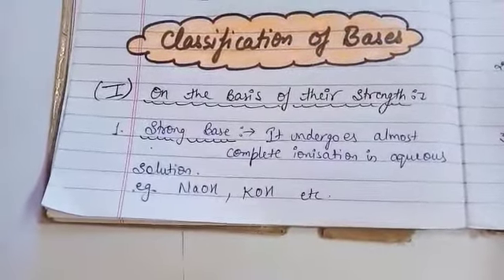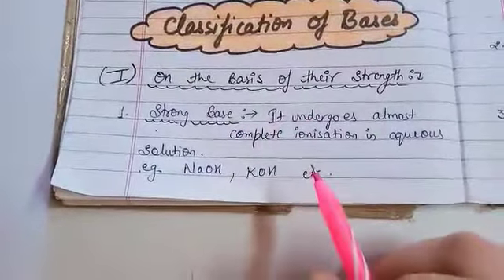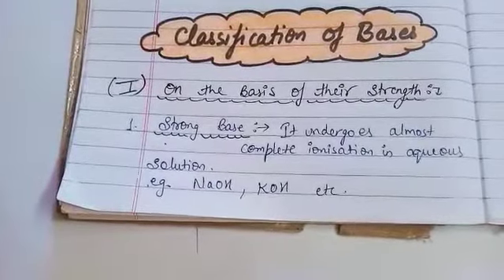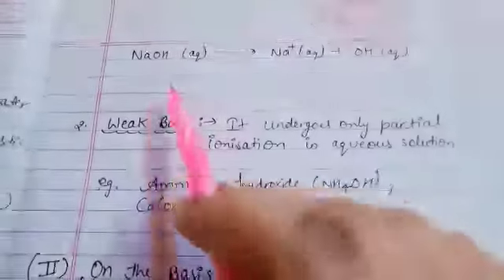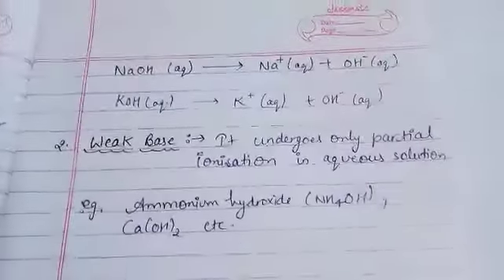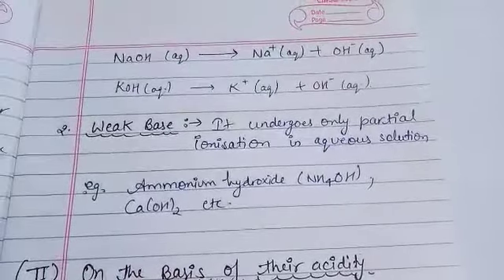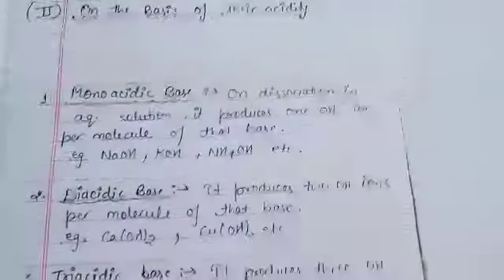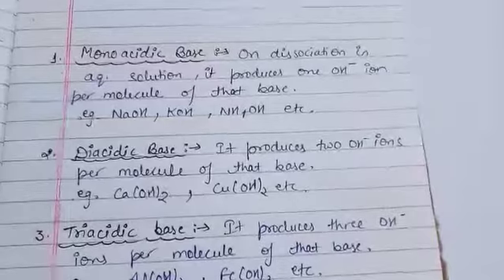CLASS X - CHEMISTRY - TOPIC - CLASSIFICATION OF BASES